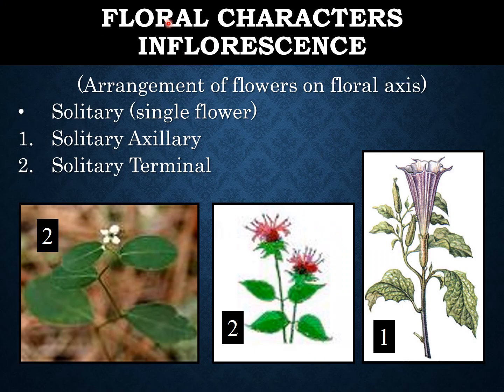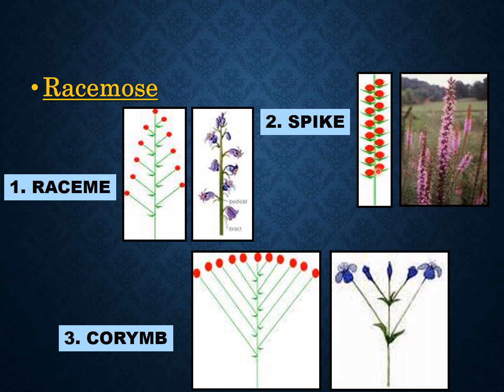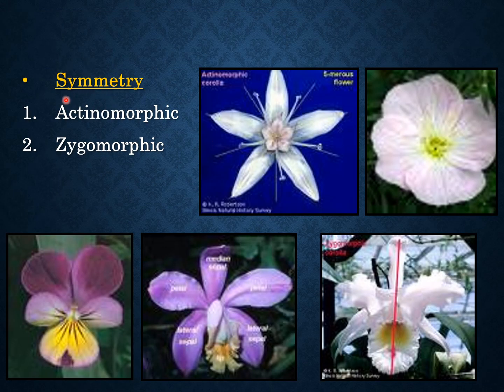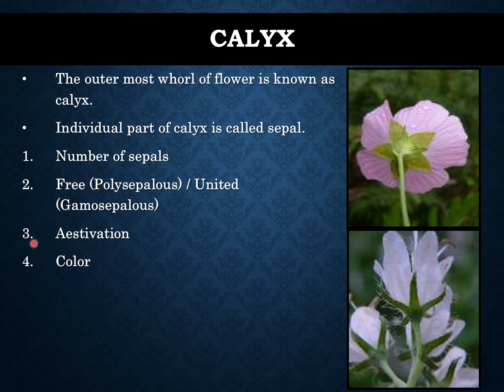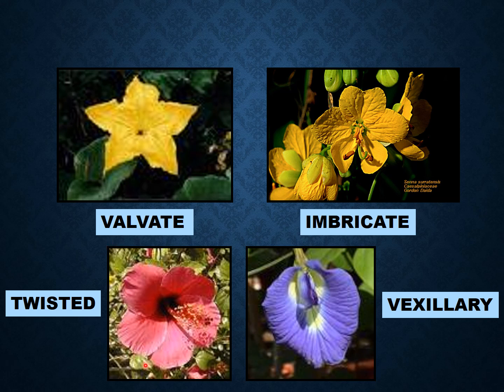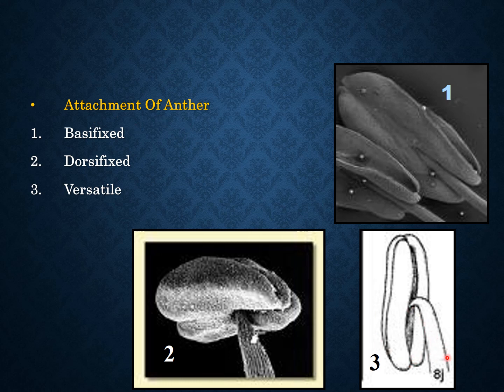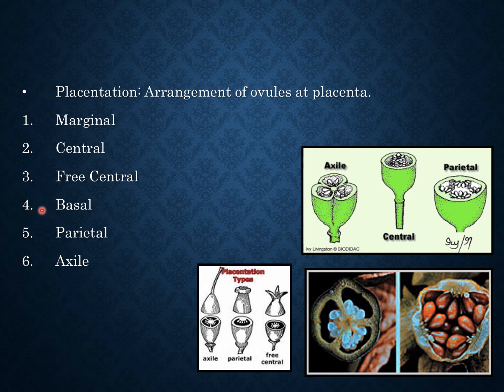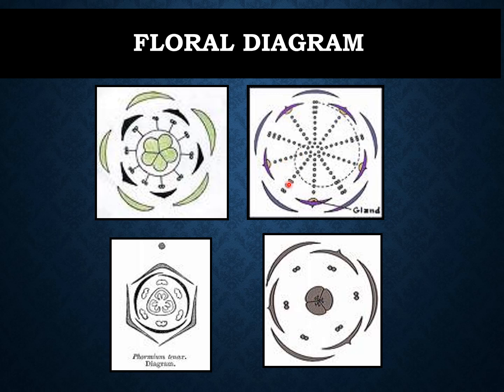Botanical Terminologies Part-2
Lecture contain floral characters illustrations.